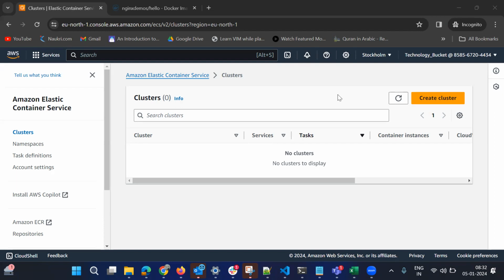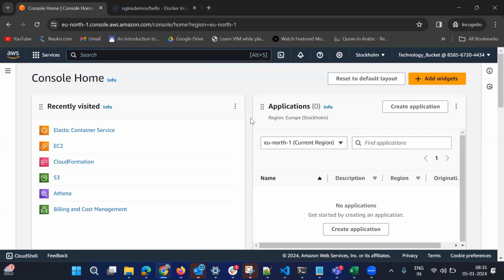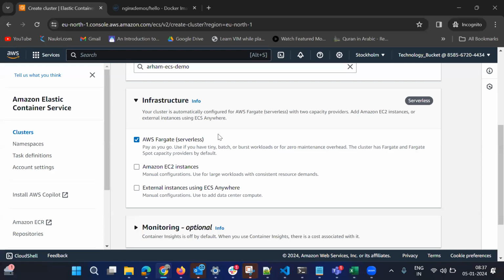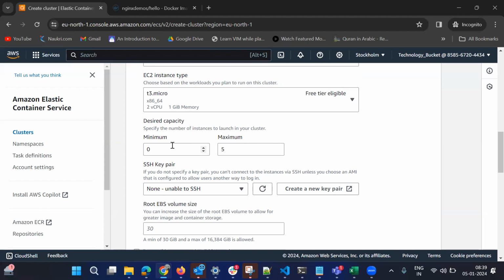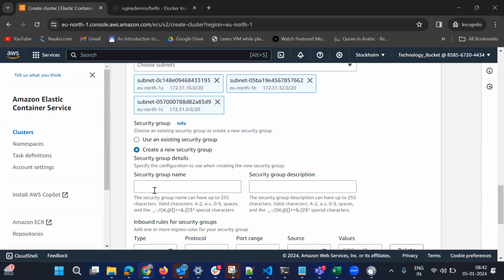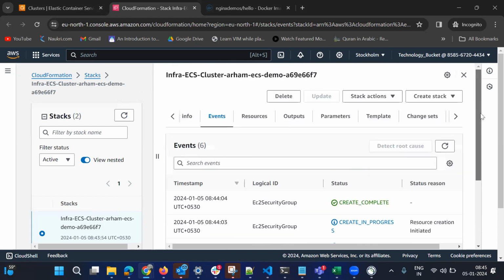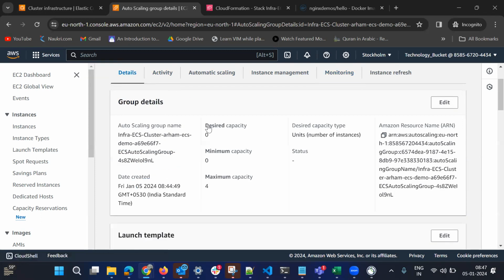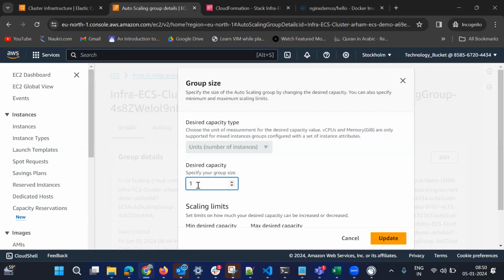Mastering ECS: Unleashing the Power of Cloud with a Seamless ECS Cluster Setup| Part-1 | AWS | 2024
Embark on a transformative journey into the cloud realm with our comprehensive video series, "Mastering ECS: Unleashing the Power of Cloud with a Seamless ECS Cluster Setup." In this exciting Part-1 installment, delve into the intricacies of Amazon ECS, Amazon's Elastic Container Service, and learn how to effortlessly establish a robust ECS Cluster environment. Stay ahead of the curve in cloud technology as we guide you through the essential steps, sharing insights, tips, and best practices along the way. Elevate your cloud mastery in 2024 with this immersive tutorial – your gateway to orchestrating containers with efficiency and precision. 🚀